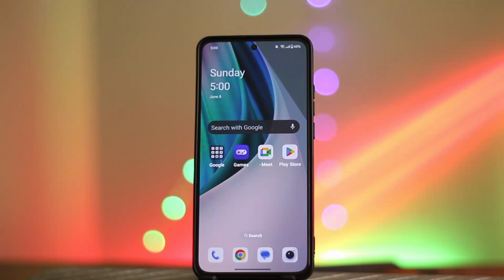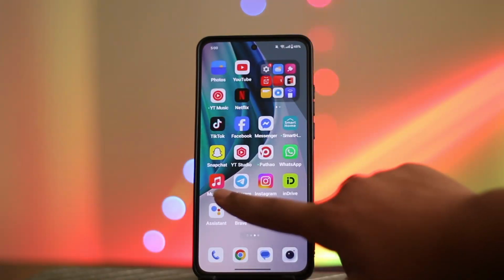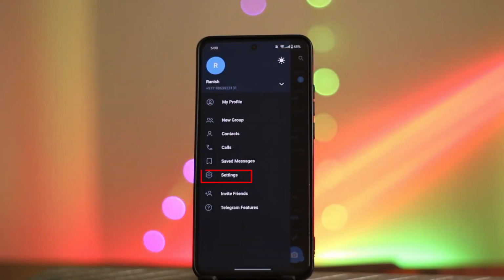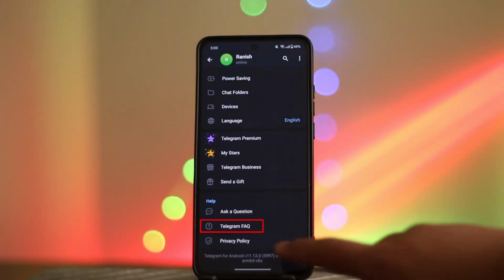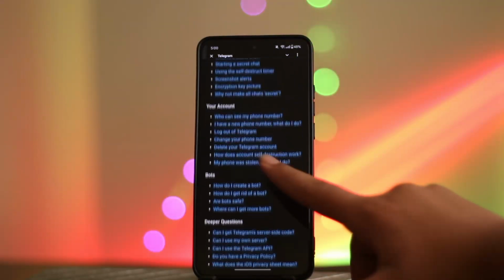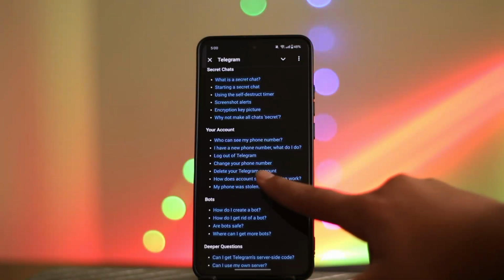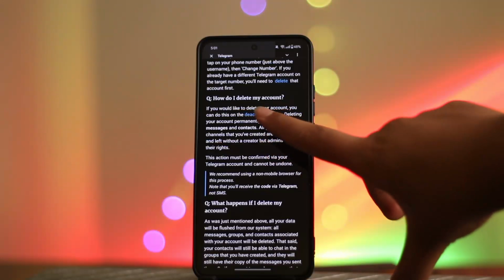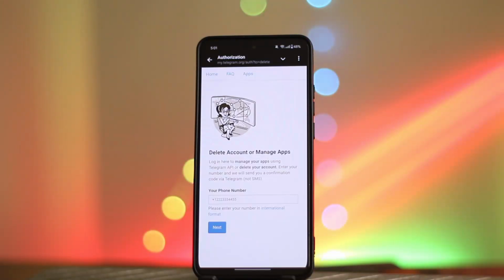How To Delete Telegram Account Permanently !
Hey guys, welcome to the channel. So if you want to delete your Telegram account permanently, what you’re simply going to do is first launch the Telegram app on your device.

After you open the app, tap on the three-bar menu icon in the top left corner of your screen. Then go to Settings. Scroll all the way down to the bottom of the page, and under the Help section, tap on Telegram FAQ.

In the FAQ section, look for the option called Your Account. Under this, you’ll find Delete your Telegram account. Click on it. In the section titled How do I delete my account?, you will see a blue link to the Deactivation page. Tap on that link.

You’ll be redirected to the Telegram deactivation page in your browser. Here, enter your phone number, including the country code, then click Next. Telegram will send a confirmation code to your number. Enter the code and follow the instructions to permanently delete your account.

So this is how you can delete your Telegram account permanently.